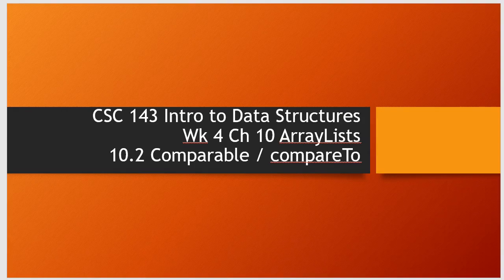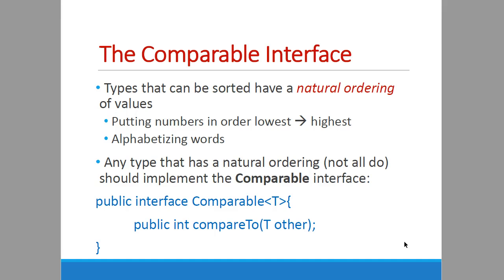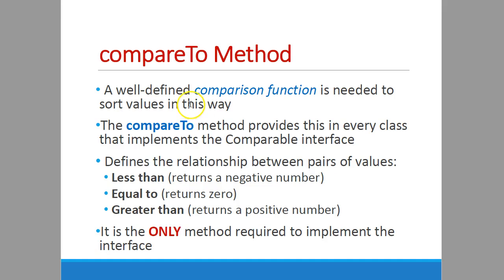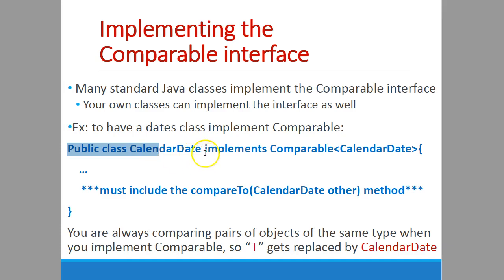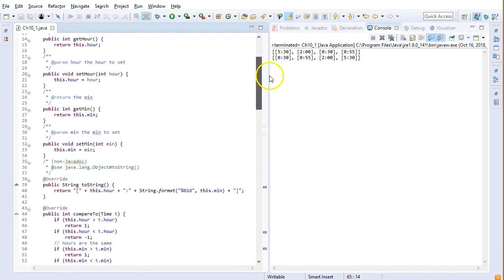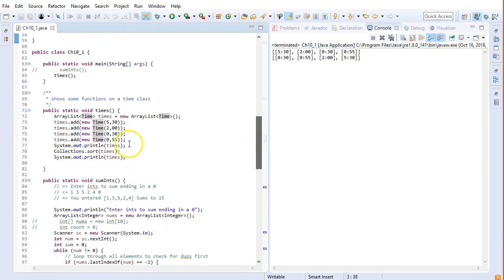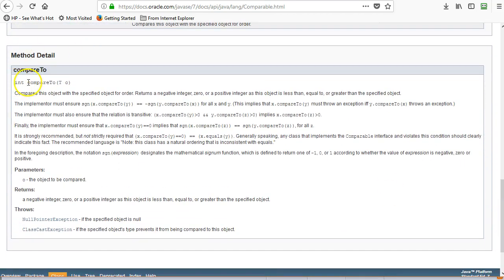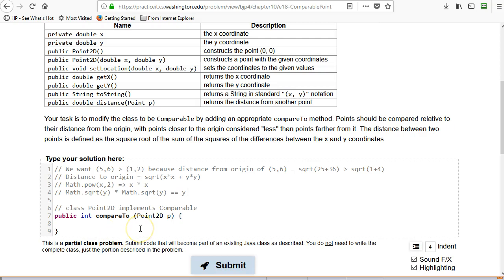CSC 143 Ch 10.2 ArrayLists Comparable / compareTo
CSC 143 / Intro to Data Structures / Building Java Programs Ch 10.1 / ArrayLists - I walk you through Ch 10.2 implementing the Comparable interface and creating the compareTo method to leverage interfaces, and the Java Collections class to enable sorting of your own classes inside an ArrayList.